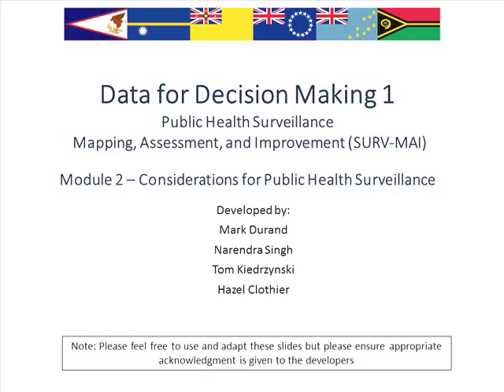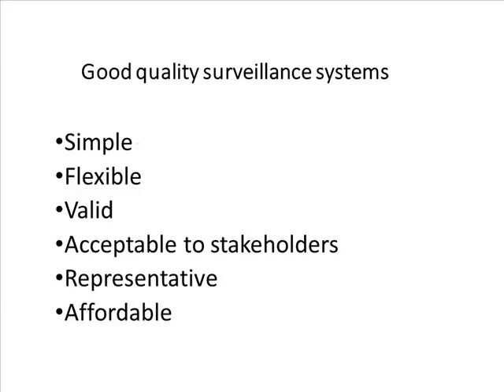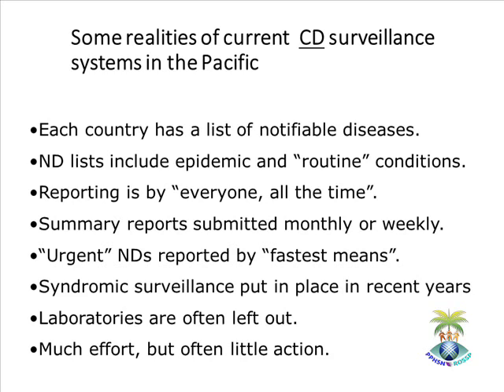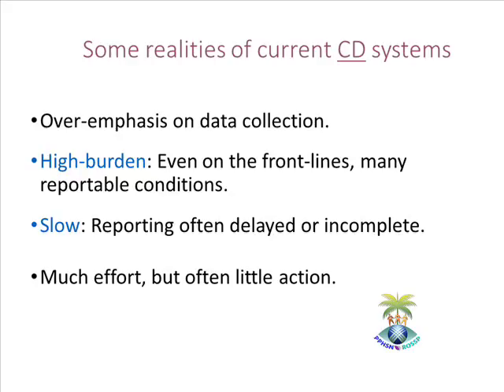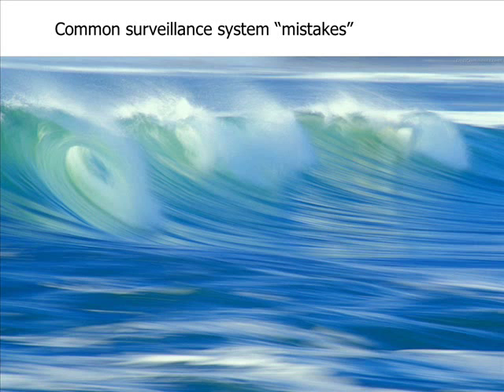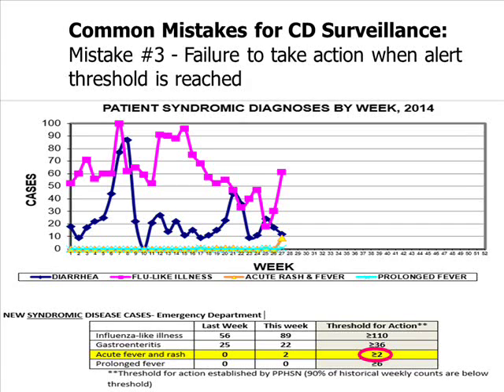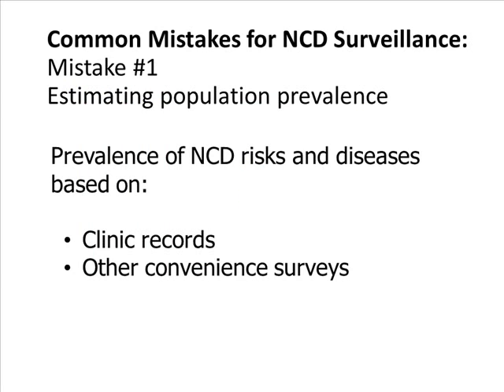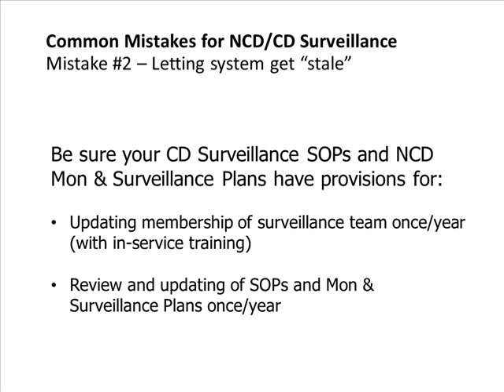DDM 1 - Lesson 2 - Considerations for Public Health Surveillance - Part 2